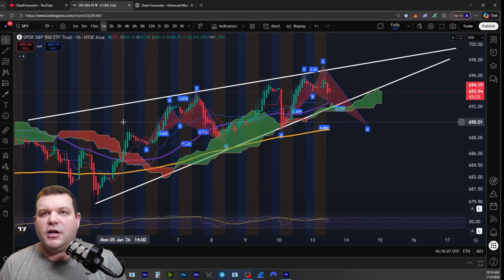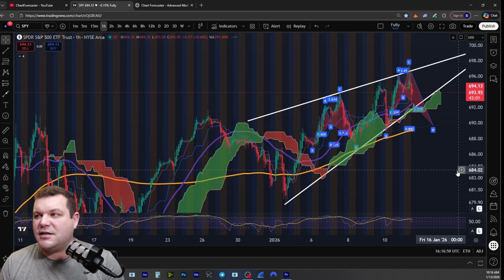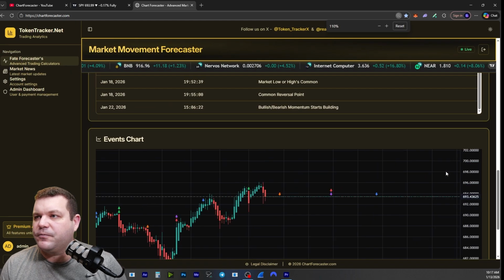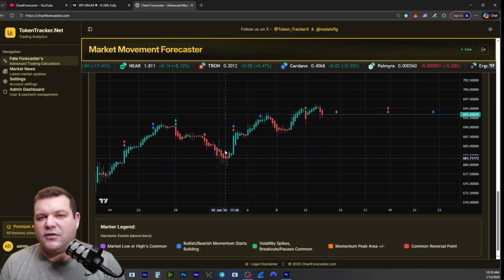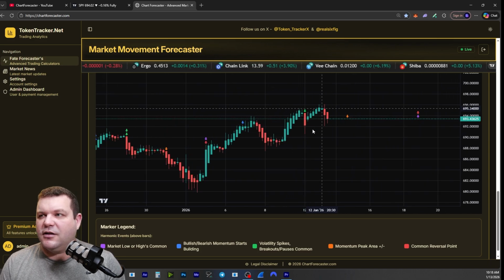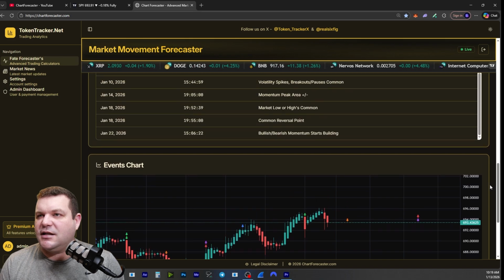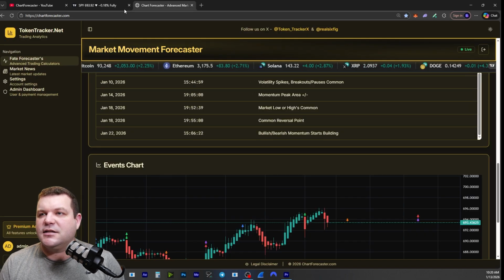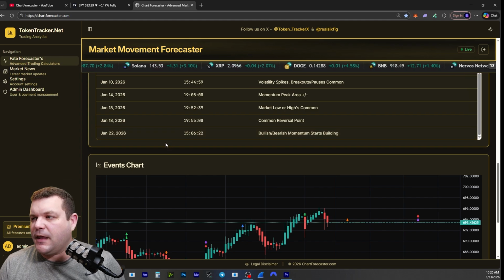SPY ETF Technical & Market Analysis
In this video we use chart forecaster to break down the SPY charts to find out when the markets are going to move.